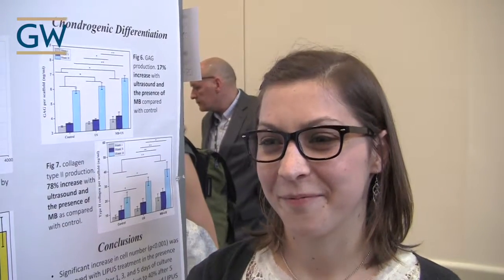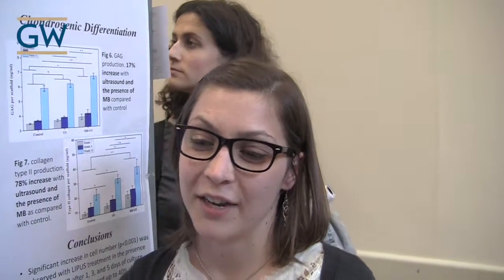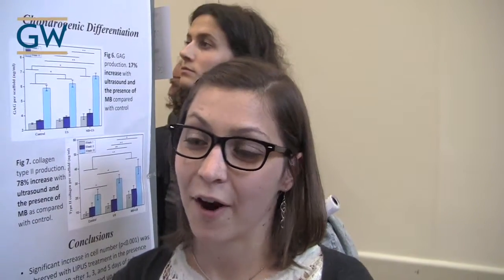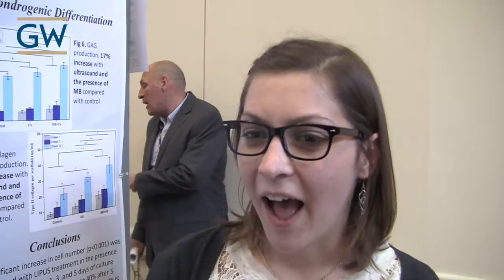Jenna Osborn - GW Research Days 2017